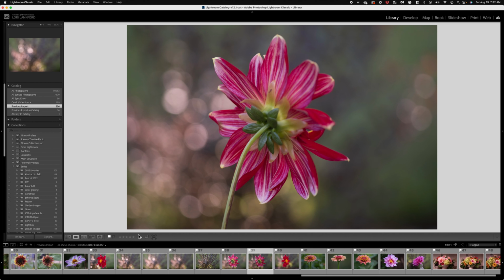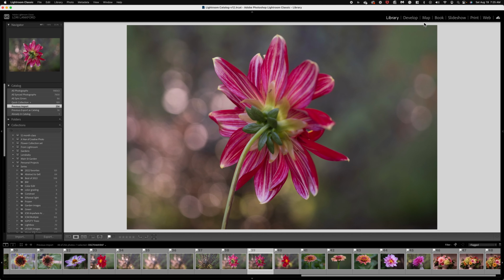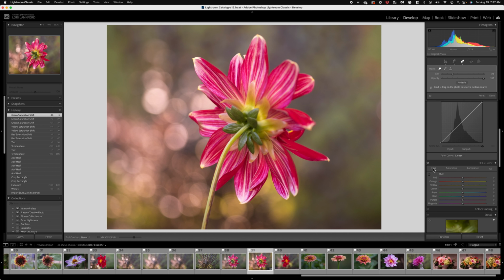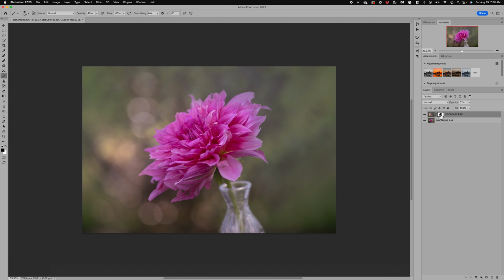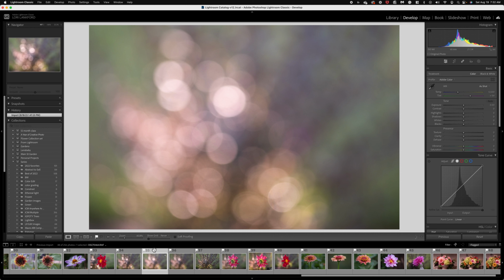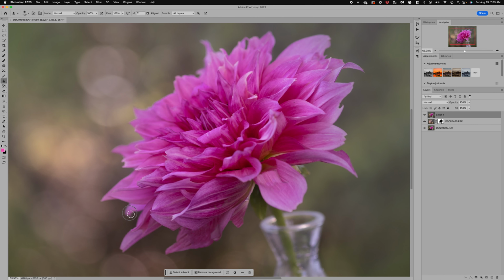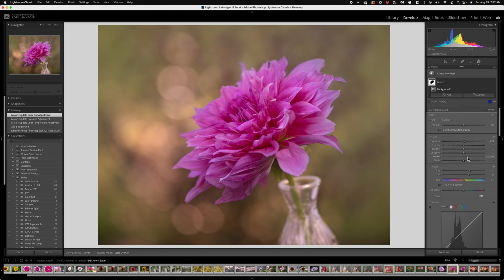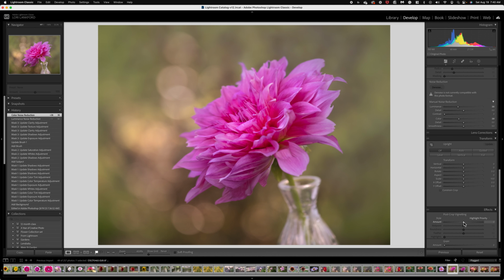Add the magic of BOKEH to your photo images | Shooting and Editing Tips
In this episode, we will explore shooting bokeh as a background and adding bokeh to your images using overlays.